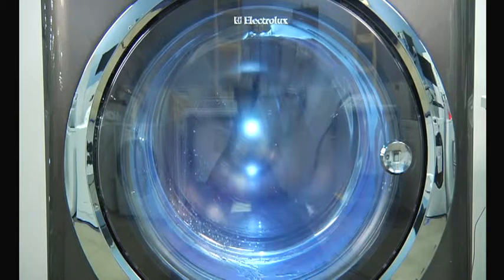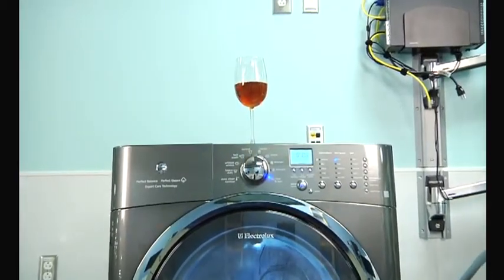Power of the machine rotation on Electrolux Front Load Washers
During the final spin cycle, the rotation of the Electrolux washer drum spins at a high speed to extract all the water for decreased drying time. The speed at which it spins would allow a Mustang to go 130 MPH!